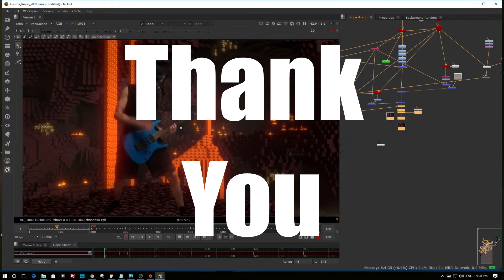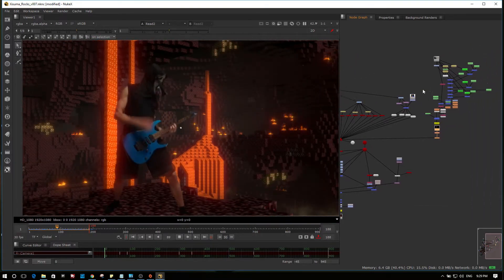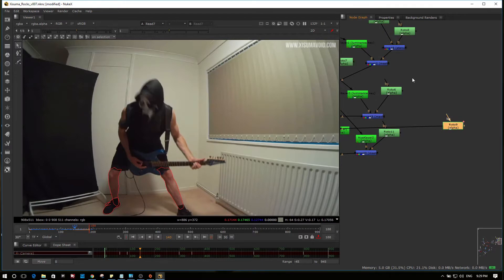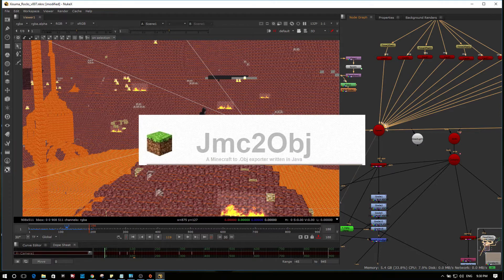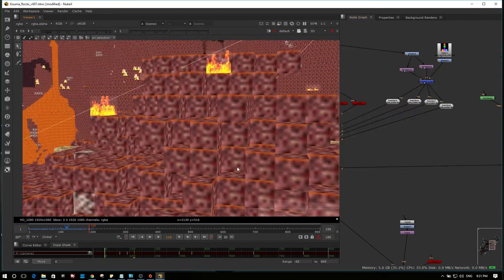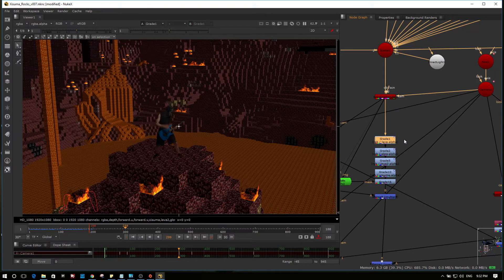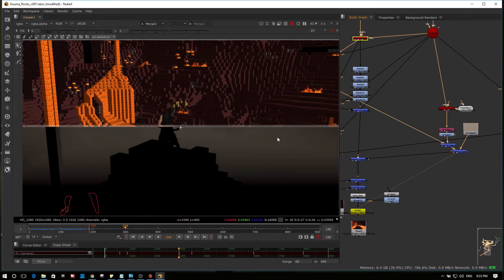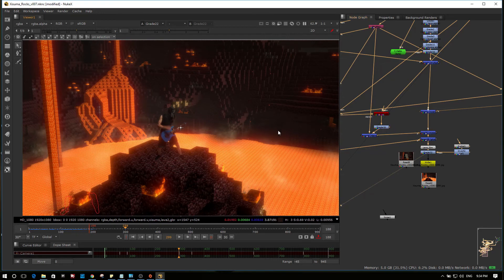Xisuma Rocks! Breakdown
Hi all,

Here is a break down of the Epic Xisuma video for the people that would like to see how it was put together.

I know it is a bit long but that is as quick as I could get it and am super happy to answer any questions you have about the process.

Once again thanks so much for the suport and I hope you enjoy the video.

Muzza